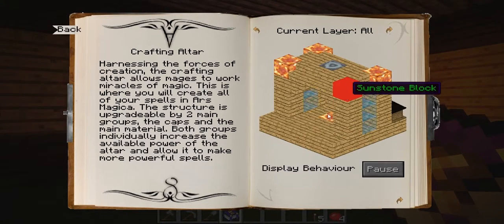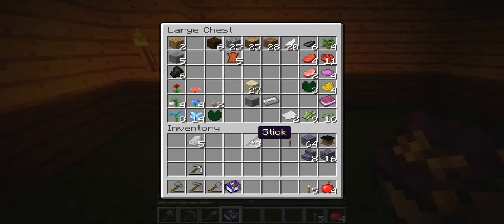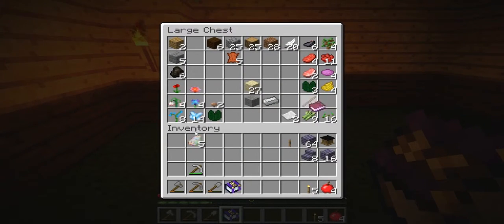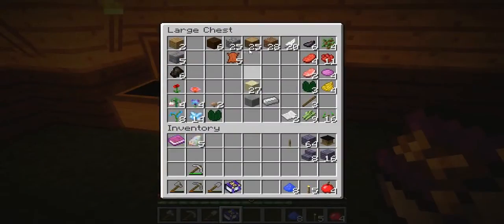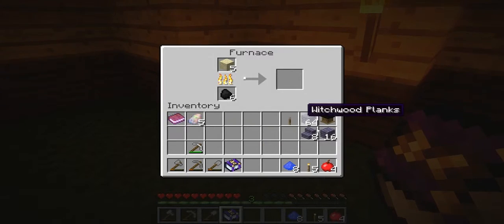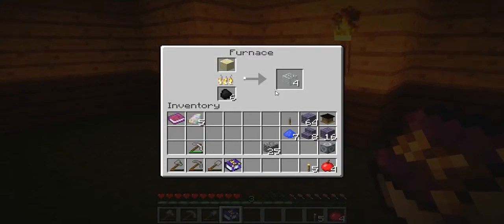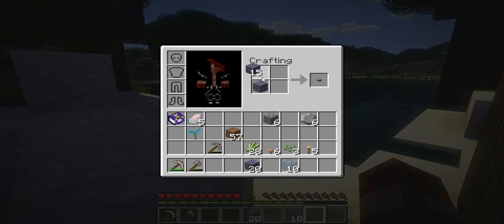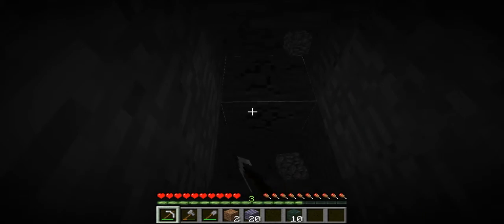[Minecraft] Ars Magica 2 - CREATING AN ALTAR - #3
Hello and welcome to a new video of the Ars Magica 2 Serie I hope you all enjoy it so far Im doing my best to keep it entertaining.